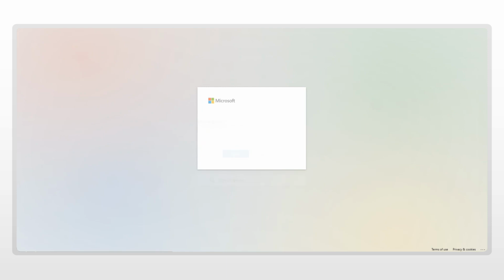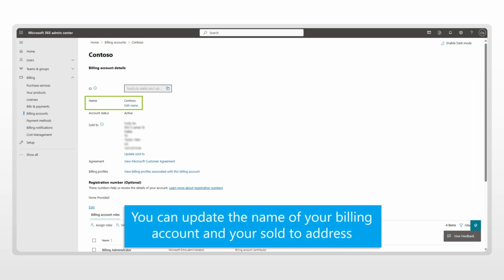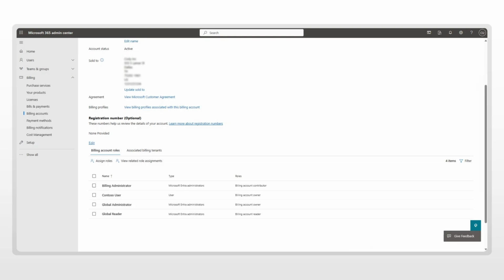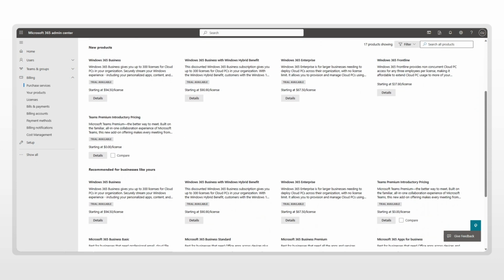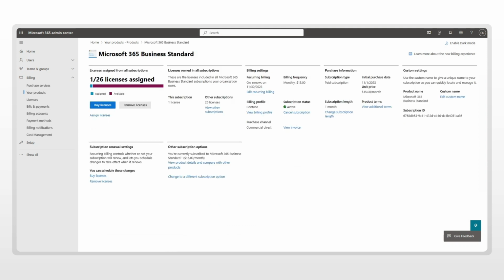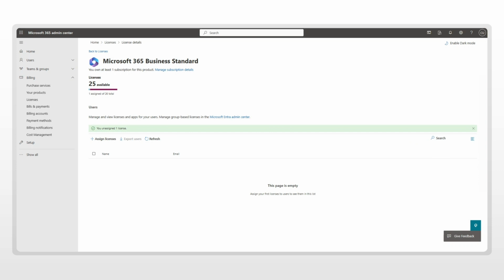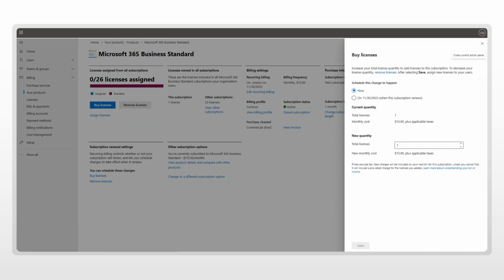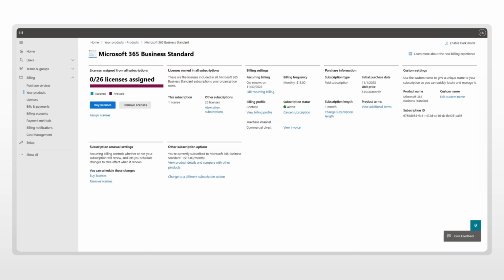How to manage your subscriptions and organize your account within the Microsoft 365 admin center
This video explains your Microsoft Customer Agreement billing account and guides you on how to purchase, remove, assign, and cancel subscriptions in the Microsoft 365 admin center.